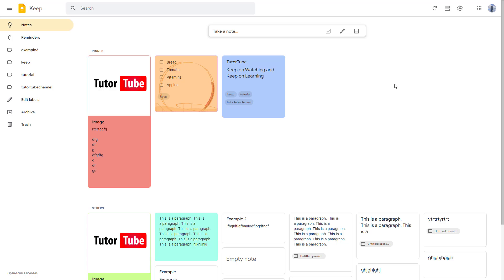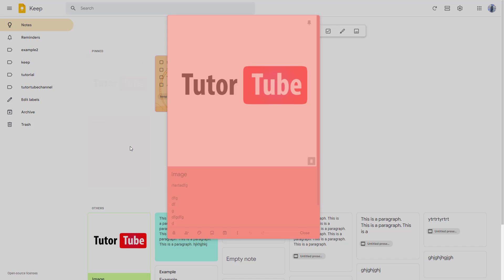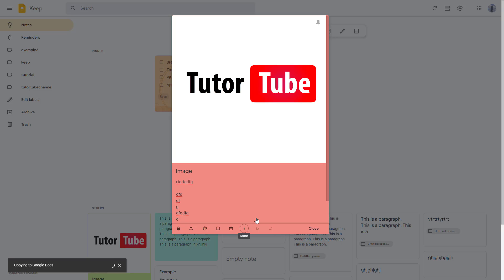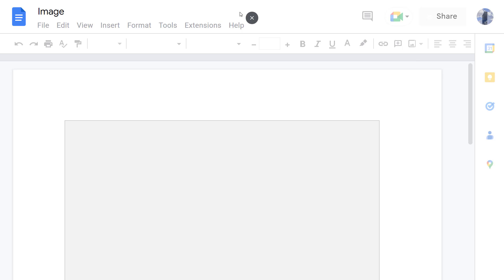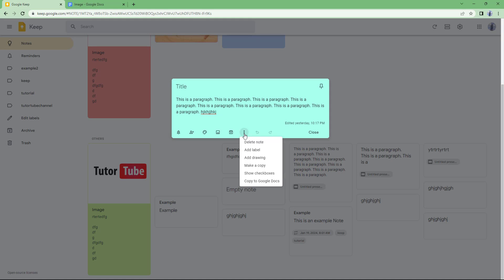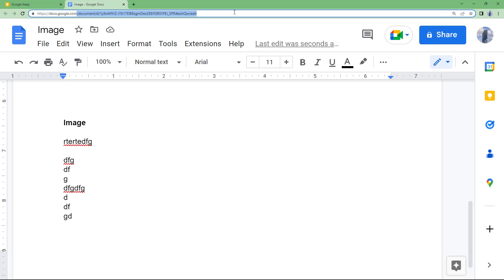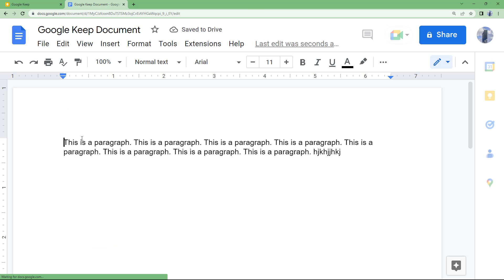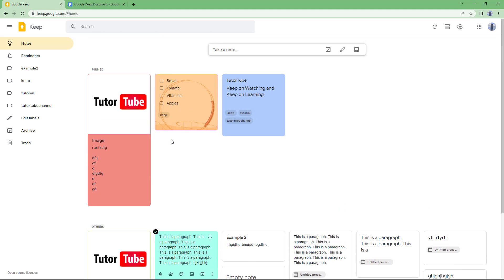Google Keep Tutorial - Lesson 15 - Copying to Google Docs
In this tutorial, we will be discussing about Copying to Google Docs in Google Keep

Learn the basics of using Google Keep, including how to work with notes, manage notes in different formats and fine note contents easily.

This course is based on the Web version of Google Keep but the course ia applicable for the mobile version Google Keep as well.

If you like this video, here's our entire playlist of Google Keep tutorials: